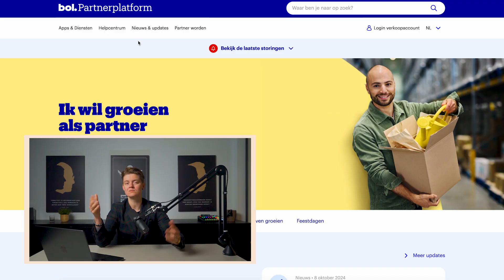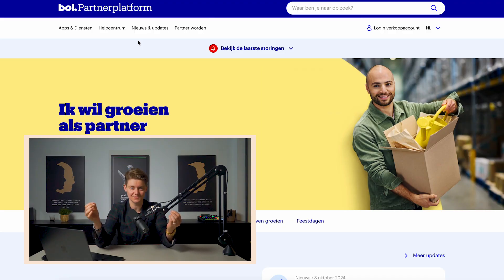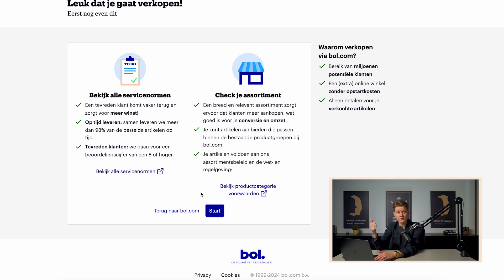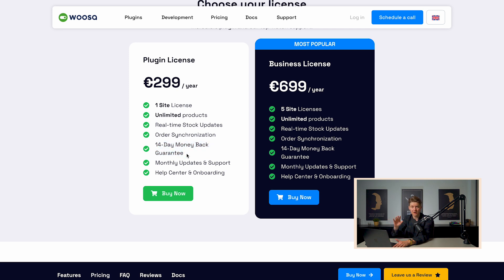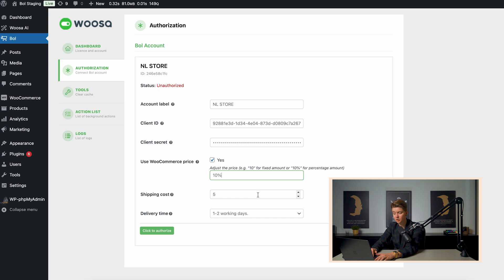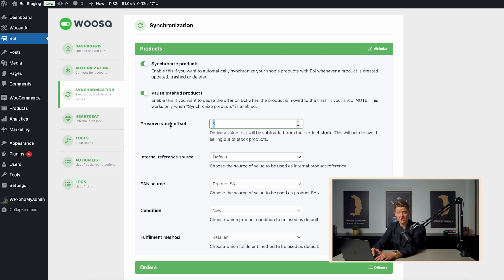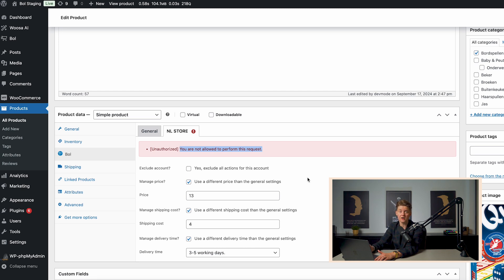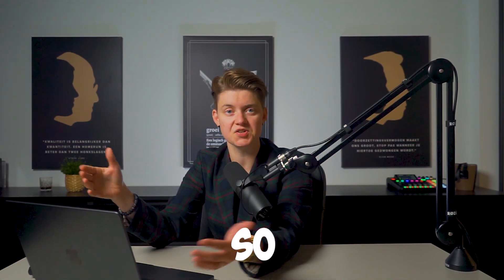How to Sell on Bol.com? (Full Guide 2024)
How to sell on bol.com: the biggest marketplace of the Netherlands and Belgium.

In this video I'm going to show you how to sell your products on bol.com. We automate every process within your WooCommerce store, from your webshop to the bol.com marketplace.

👉 RECOMMENDED TOOLS FOR WOOCOMMERCE